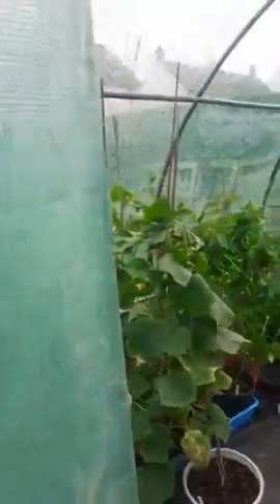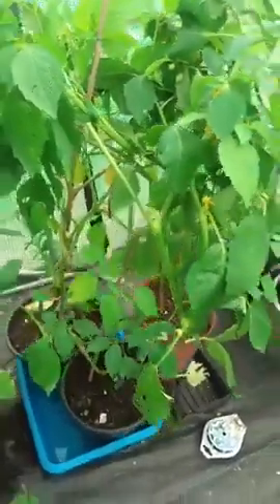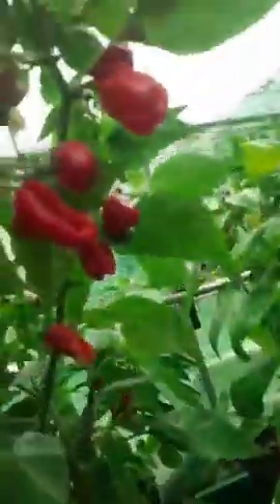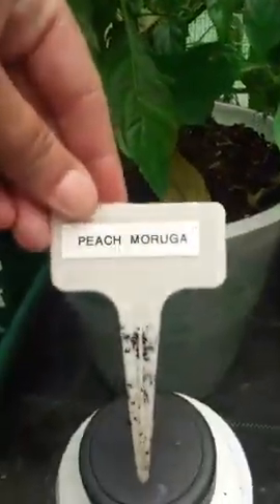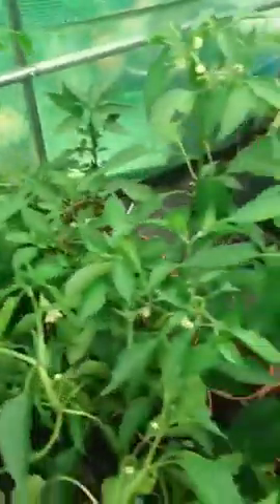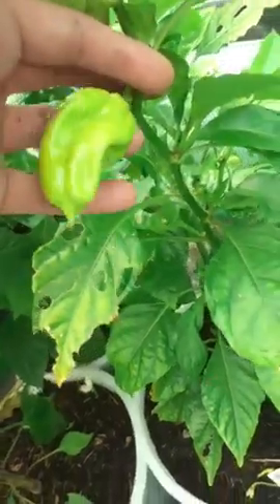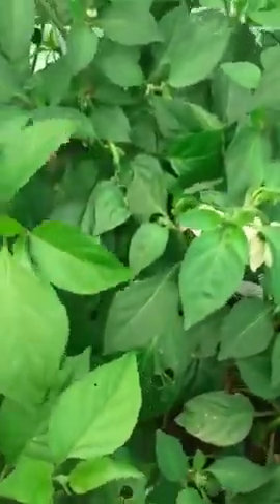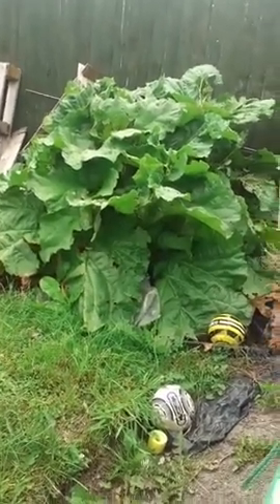Join Irena for a look around her polytunnel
Join Irena from A Bit Of A Pickle for a look around her grow for the season